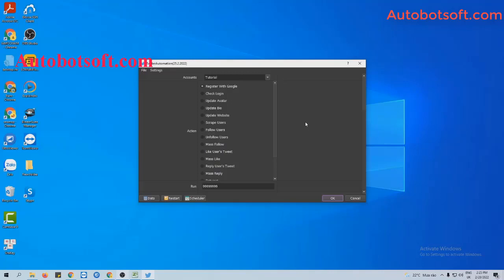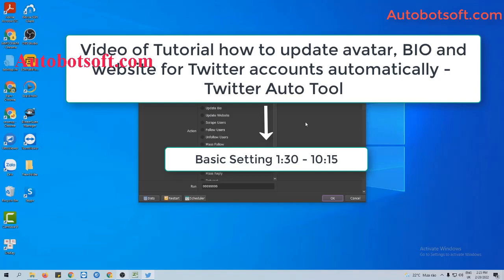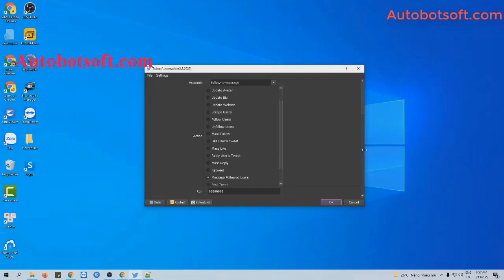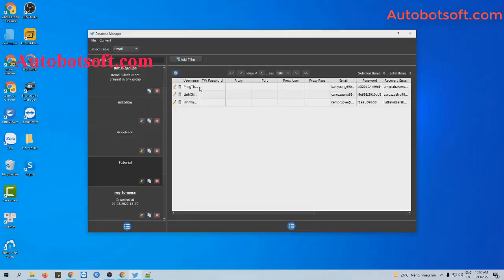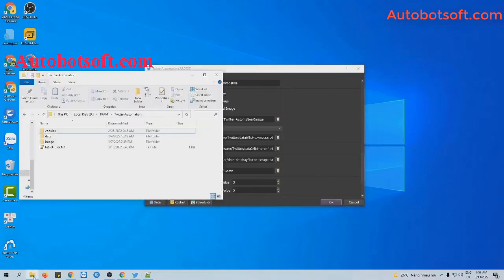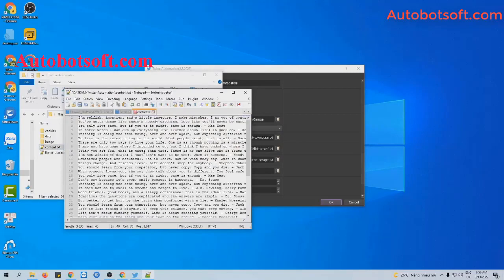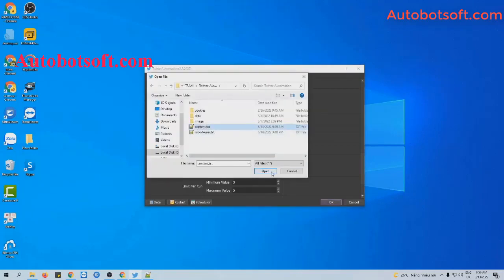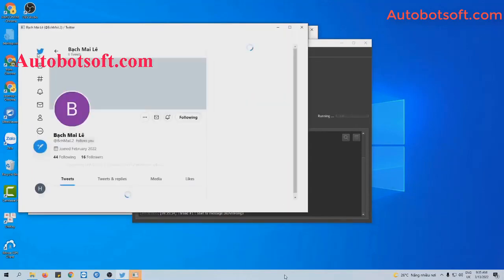Send Bulk Message to Twitter followers - Twitter Auto DM Bot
Twitter Automation tool helps you
Register with Unlimited Twitter accounts with Gmail accounts;
Check the login of the Unlimited Twitter accounts;
Update Avatar in Bulk;
Update bio;
Scrape Bulk users;
Follow Bulk Users;
Unfollow users;
Increase Follows;
Like the user’s Tweet;
Increase likes of posts;